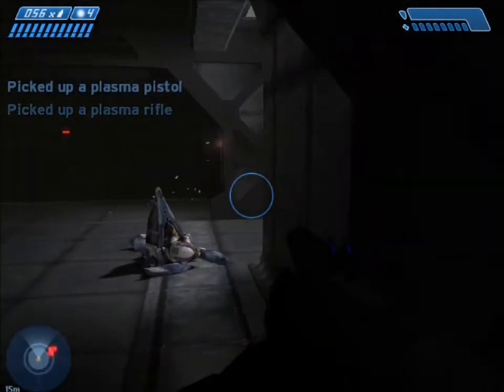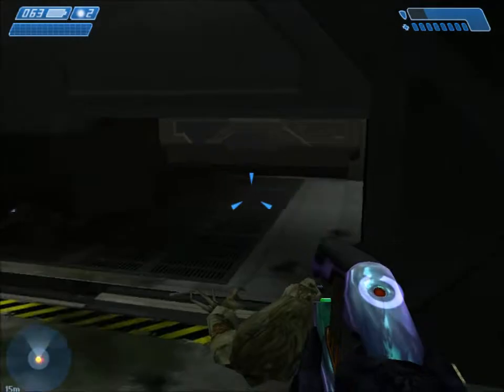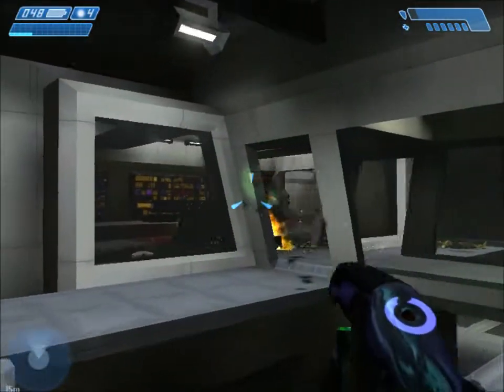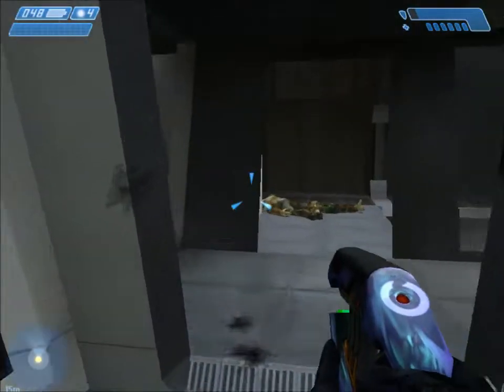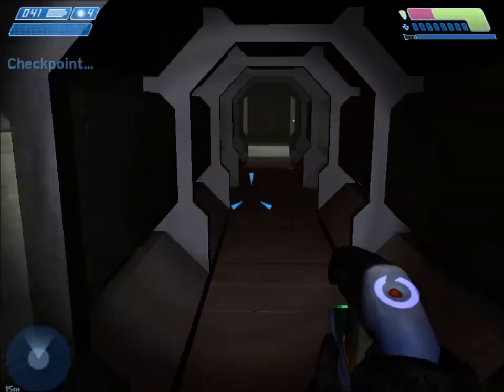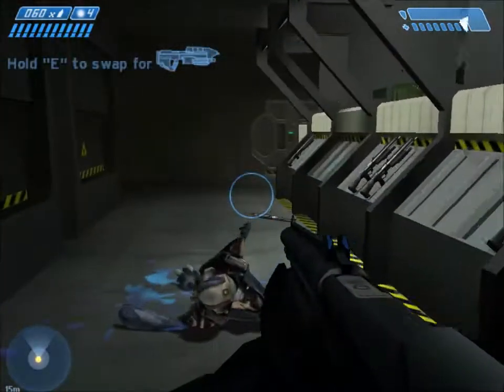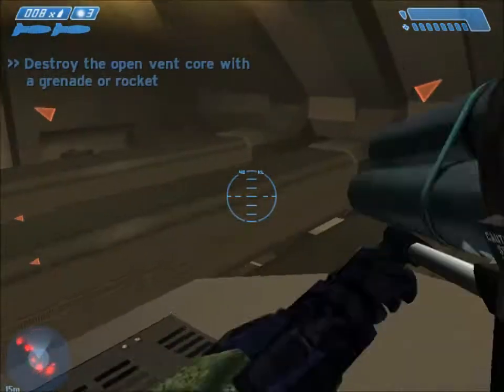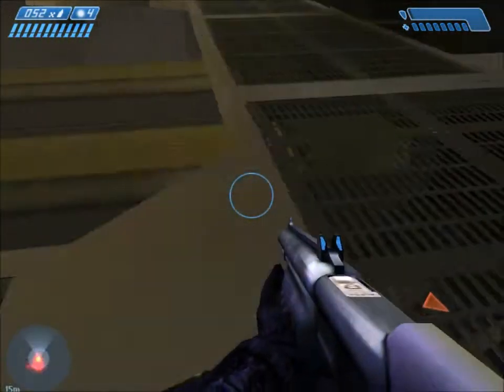Let's Play Halo CE on Legendary: Part 39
After plan A fails, Jimera0 starts on plan B, which, like most plan Bs, involves a lot more explosives and gratuitous murder than plan A. Really though, we all knew we were going to resort to Plan B anyway...